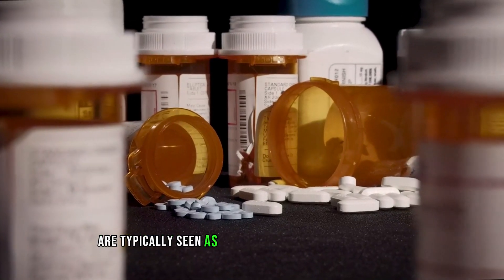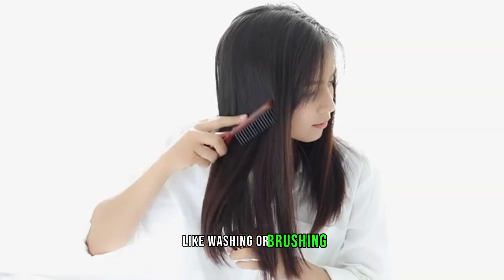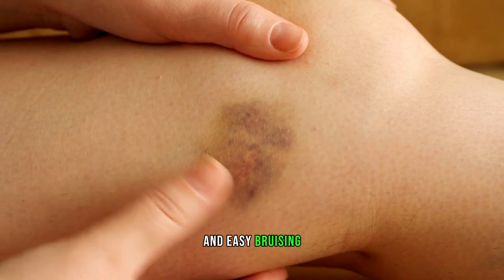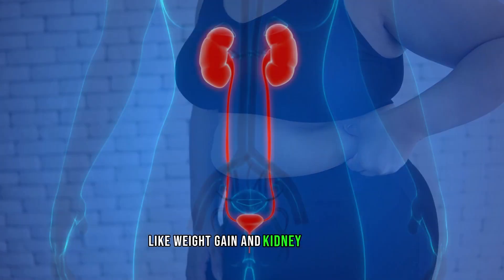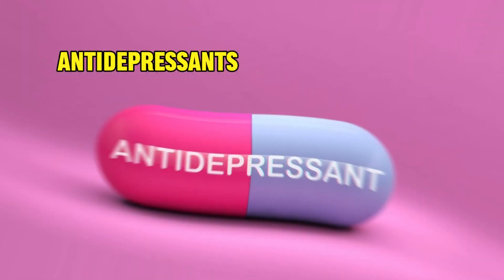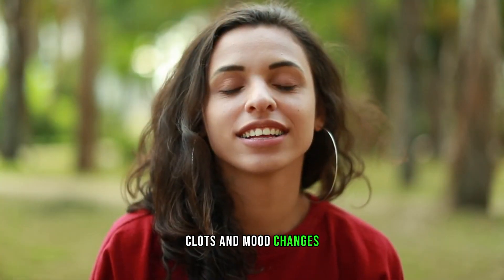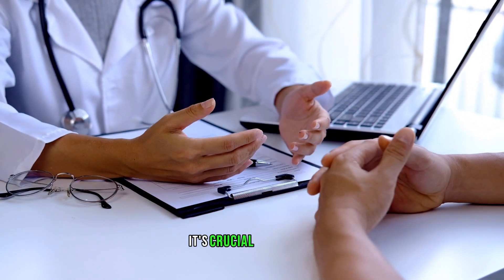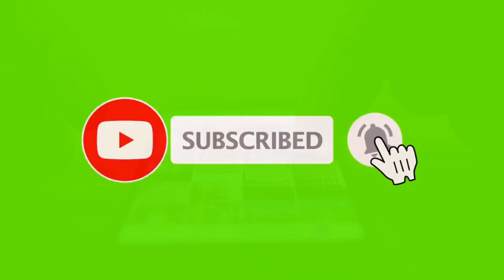Hair Loss Alert: Medications You Should Know About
Do you know which medications can cause hair loss? Check out this video to learn about the possible side effects of some common medications and to find out what to do if you experience hair loss while taking them.

If you're taking any medications, it is important to be aware of the possible side effects that can occur. In this video, we'll discuss the possible side effects of several common medications and how to reduce the chances of experiencing hair loss while taking them. By watching this video, you'll be able to avoid potential hair loss and maintain your hair health!

Welcome to DR VIVIAN MEDICATIONS AND NATURAL SUPPLEMENTS! Our channel is dedicated to providing valuable information on health and wellness that’s made by a licensed professional. Times are crazy and it’s extremely important to be well-informed in taking care of yourself.

If you enjoy watching, please help us out by liking this video. In this way, we will how well we’re doing.